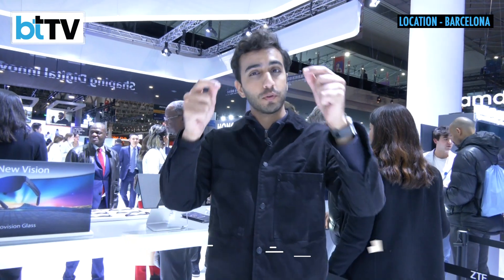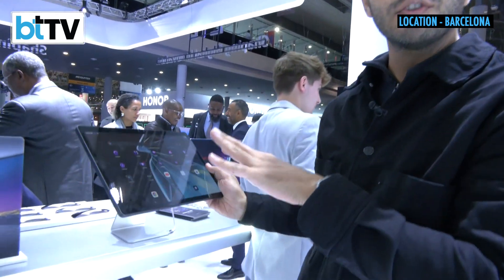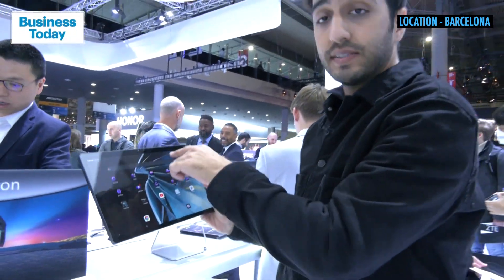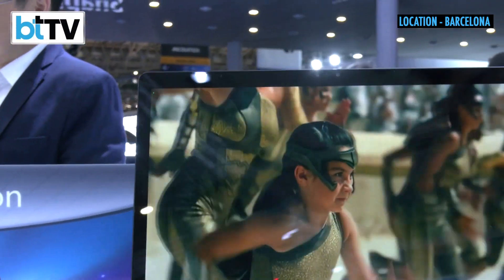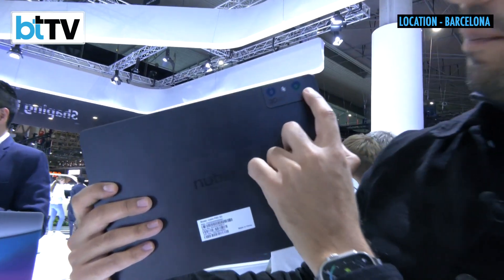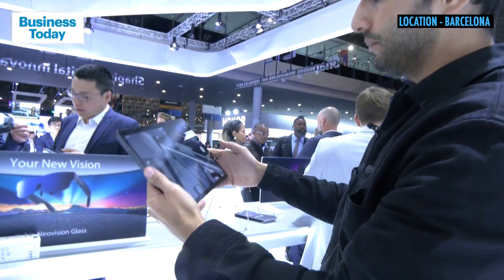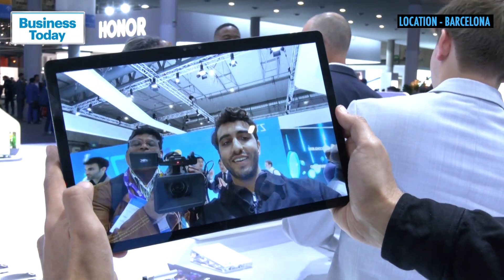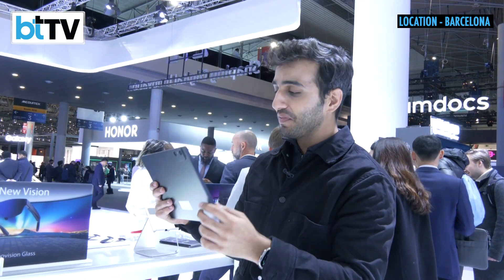Meet The World’s First 3D Tablet- Nubia Pad 3D!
Nubia has finally unveiled its Pad 3D tablet. It is the world’s first naked-eye 3D tablet, which means that the display of this tablet can show you 3D visuals without the need for special 3D glasses. Our Tech Editor Aayush Ailawadi brings you this exclusive From MWC, Barcelona